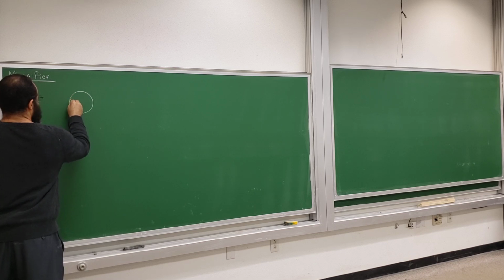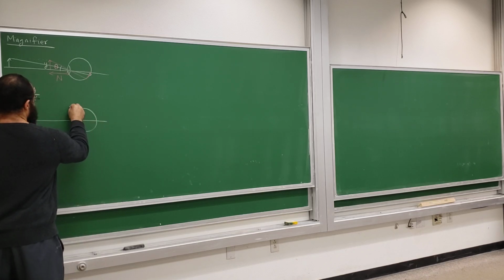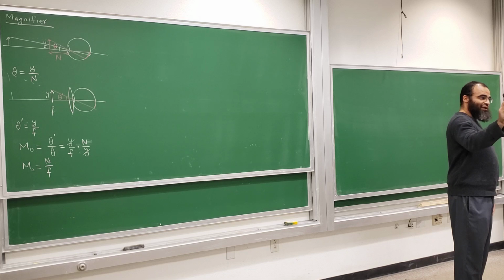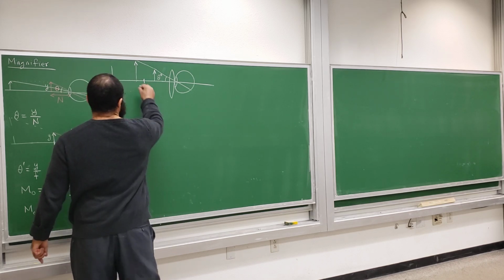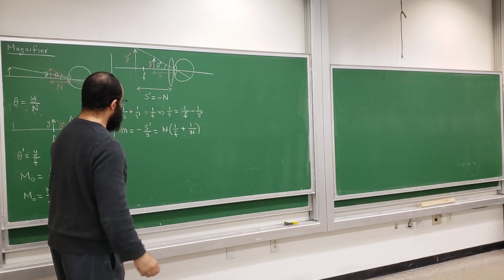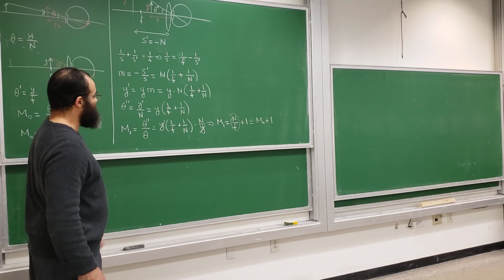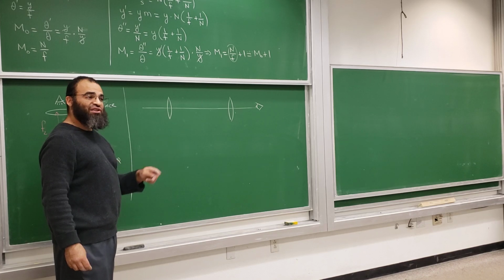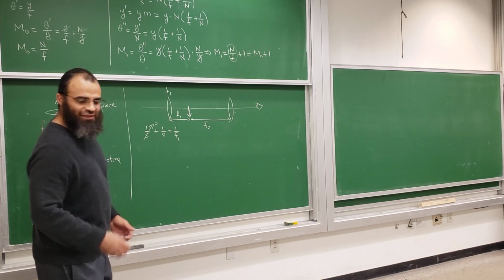Geometric Optics 4 Part C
Magnifying Glass